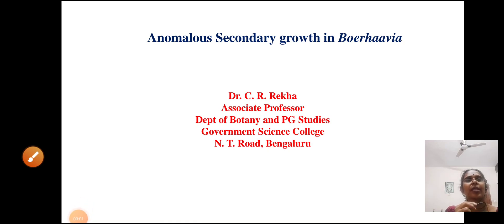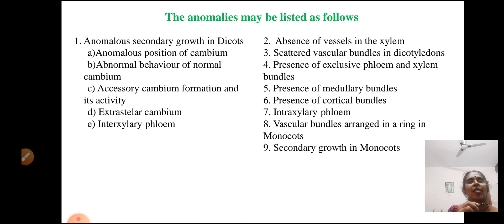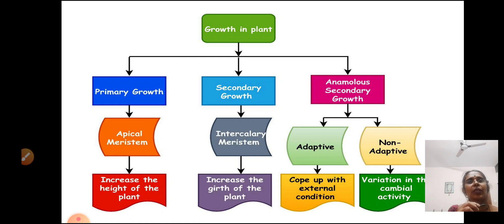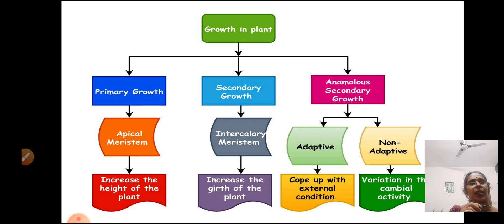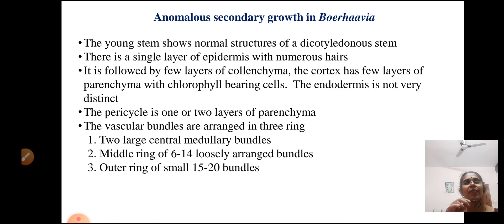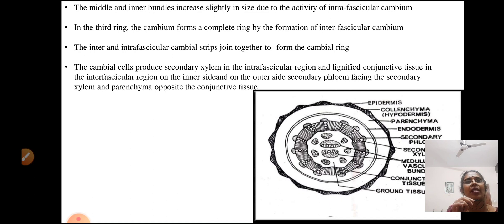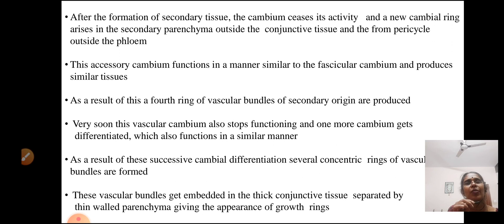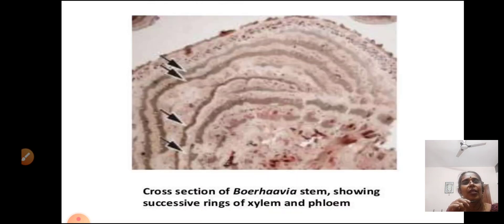Anomalous secondary growth in Boerhaavia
Abnormal  secondary growth in dicot plant Ex. Boerhaavia